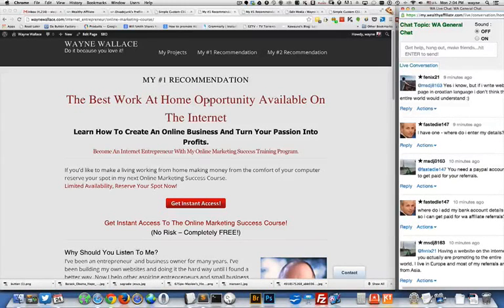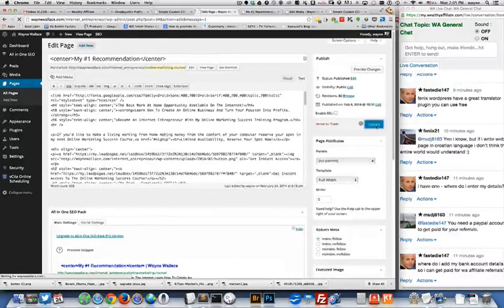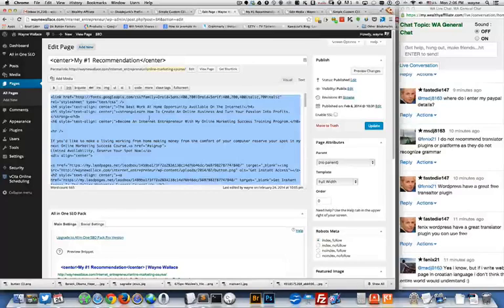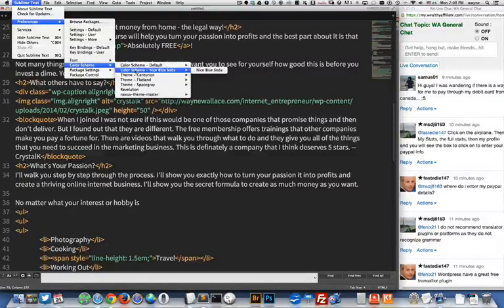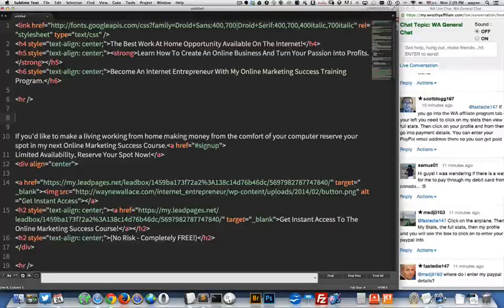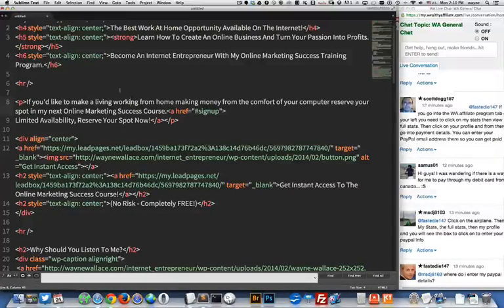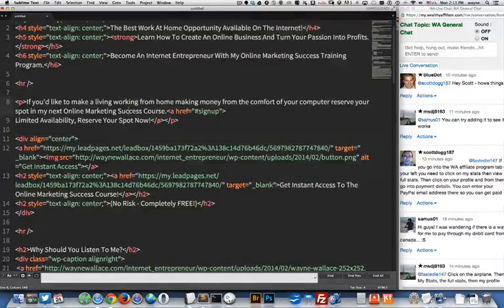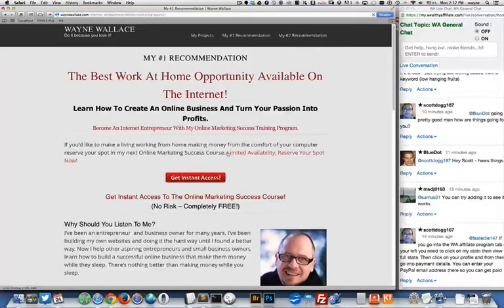How to edit wordpress webpages faster with an external editor